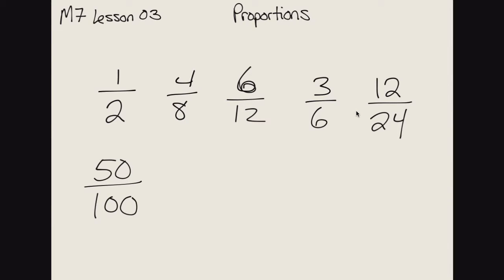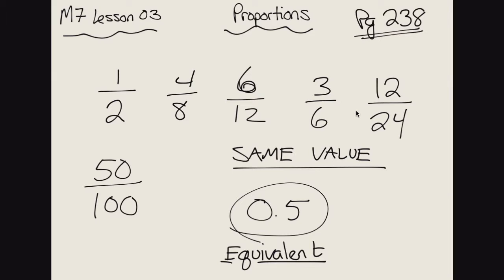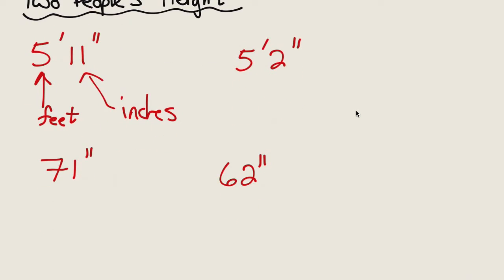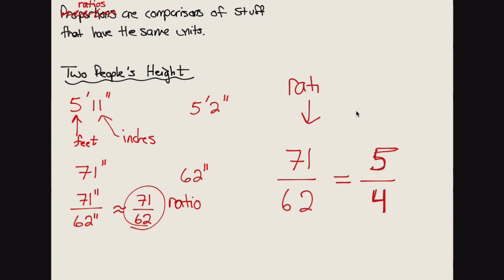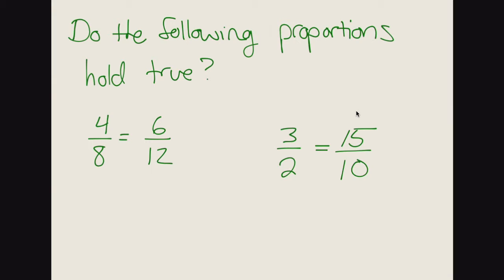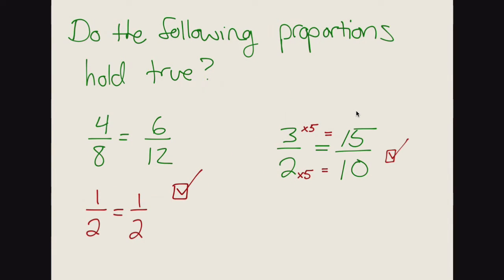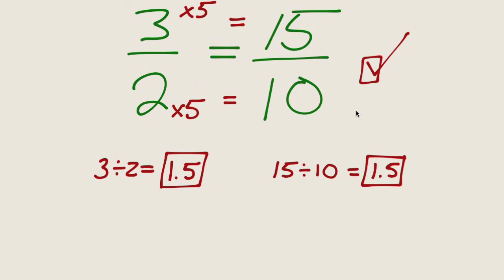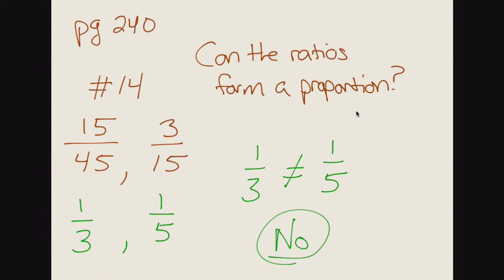Proportions [L5-3]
This lesson focuses on what proportions are and how to tell if two ratios can form a proportion.